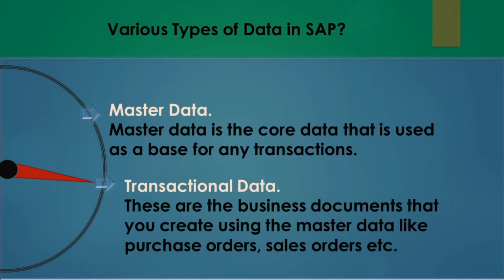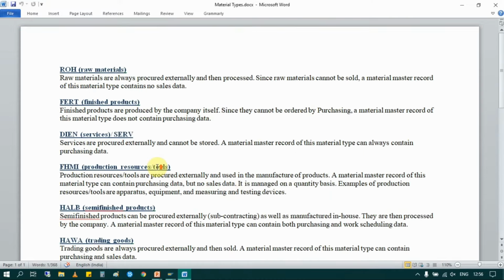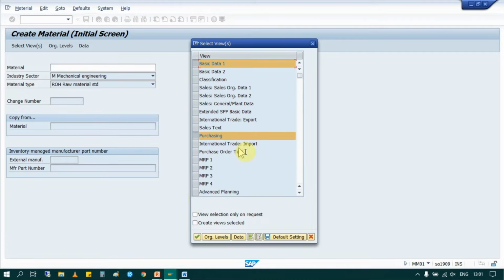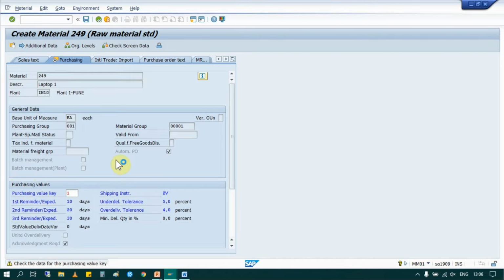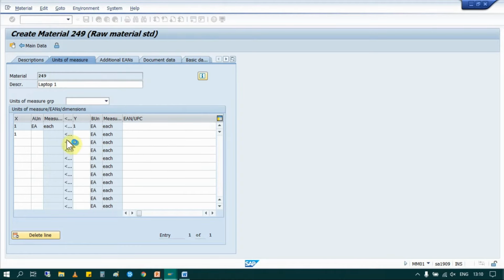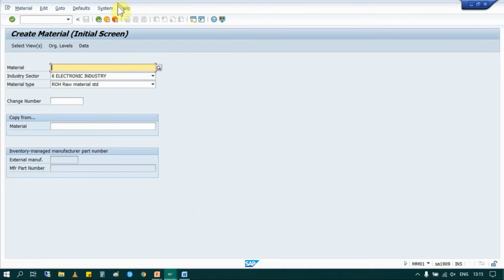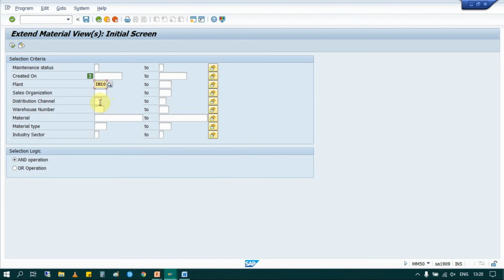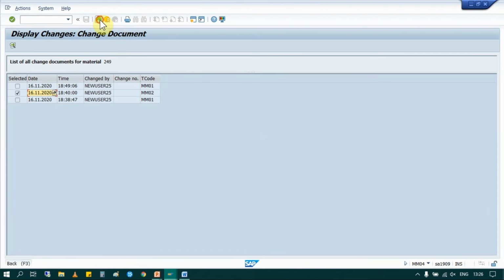04.1) Material Master SAP MM (ECC / HANA).